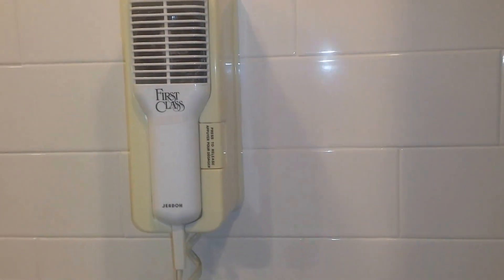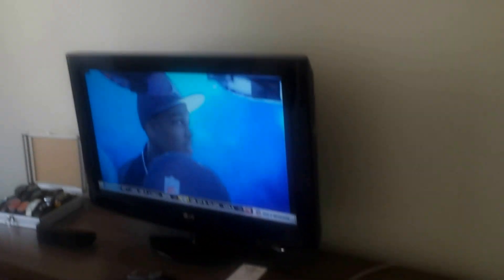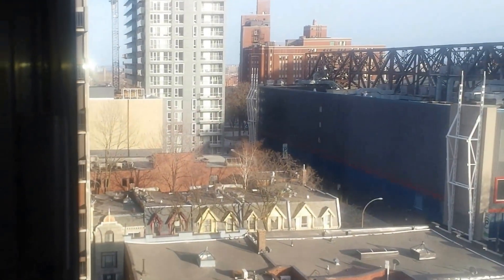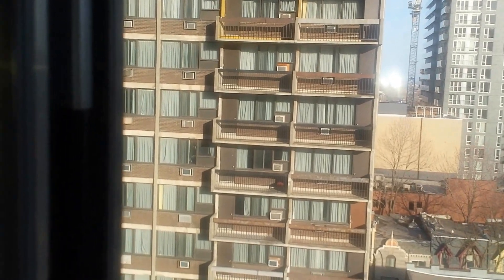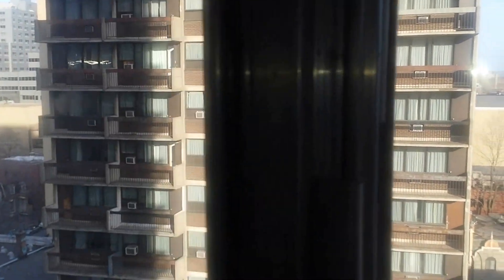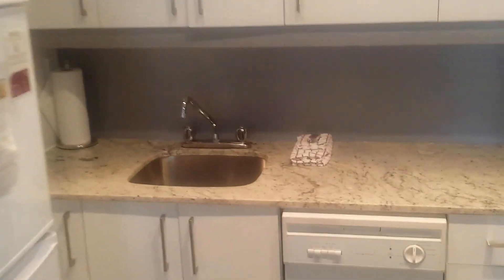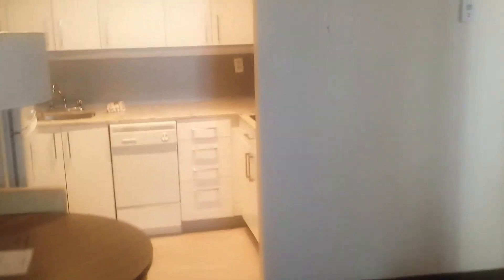Marriott Residence Inn Queen Suites Montreal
A view of the queen suite layout in Montreal